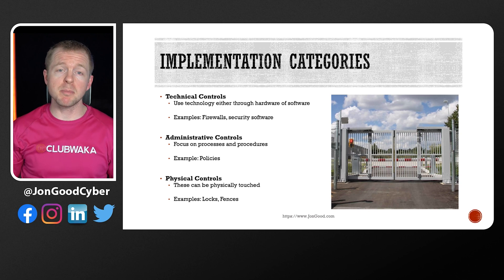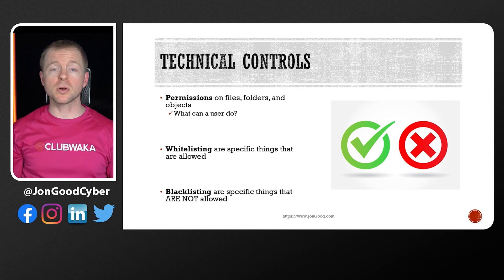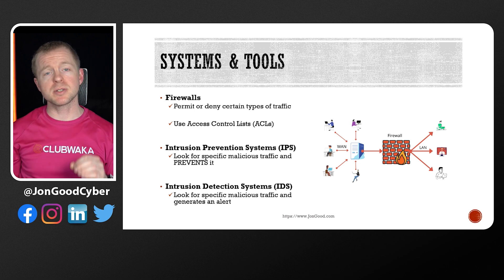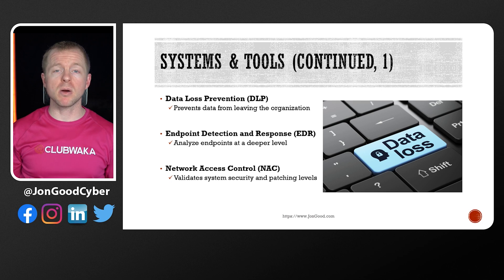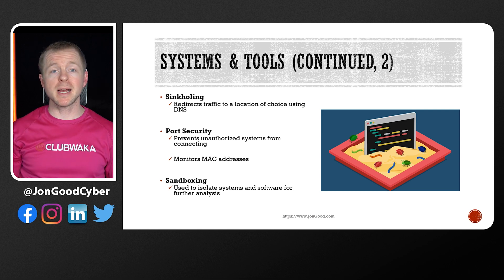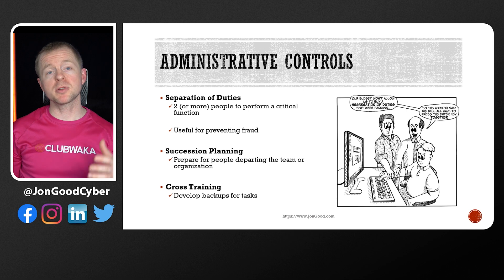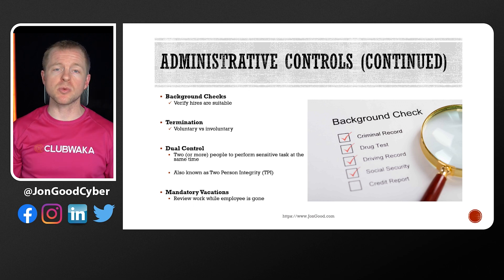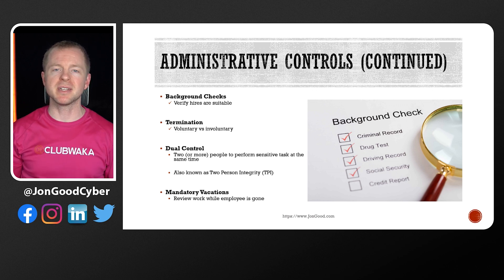How Are Security Controls Implemented? // Free CySA+ (CS0-002) Course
How are security controls implemented in our networks?

Every mechanism that we implement for security is referred to as a control. One of the ways we categorize controls is based on how they are implemented. How controls are implemented include controls that utilize technology called technical controls, policies and procedures called administrative controls, or physical controls that we can touch such as locks and fences.

In this video, we are going to talk all about security controls with actual examples that you can implement in your company. Like a mechanic and their tools, understanding security controls will help you implement the correct tool depending on the task at hand.